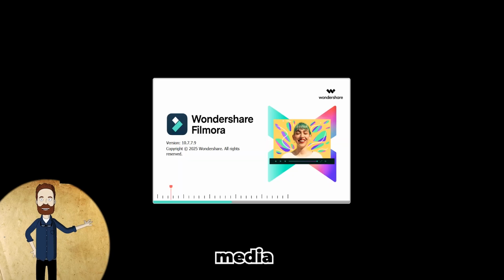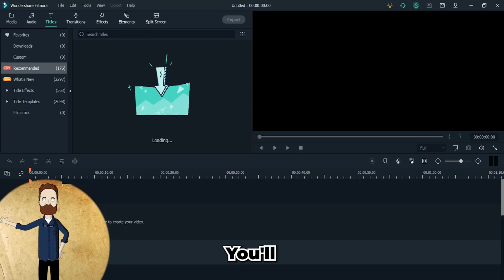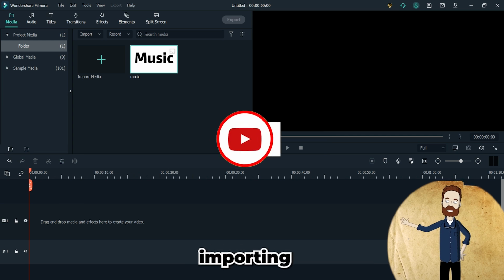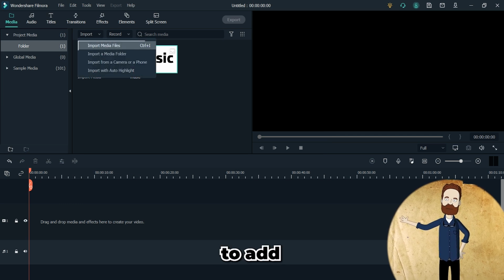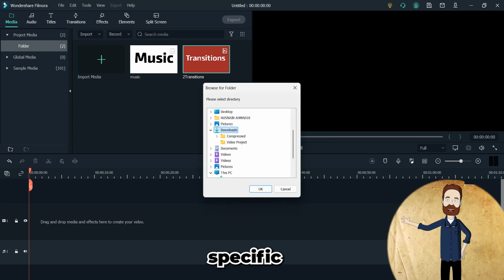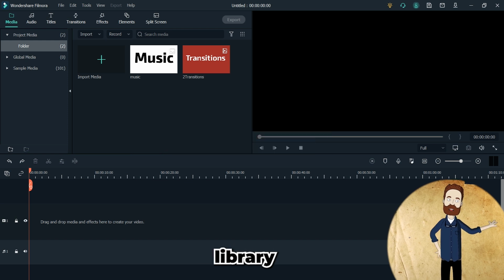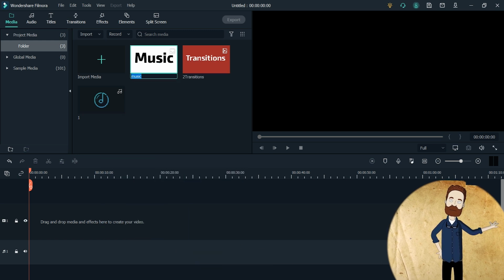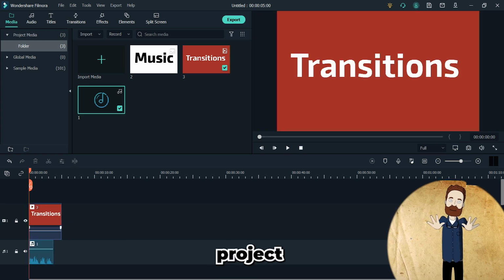How to Import Media Files in Filmora 🎬 | Step-by-Step Tutorial (Class 3)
In today's tutorial, we are learning the most essential step of video editing: How to Import Media Files into Filmora! Before you can start editing, you need to bring your raw videos, background music, and images into the software. I will show you the easiest and fastest ways to import and organize your files like a professional editor.

🔥 What we covered in this video:
- Multiple ways to import media (The Import button vs. Drag & Drop method)
- How to import a complete folder for large projects
- Organizing your files in the Filmora Media Library
- Understanding supported file formats for videos, audio, and images
- Pro tips for managing your workflow efficiently!